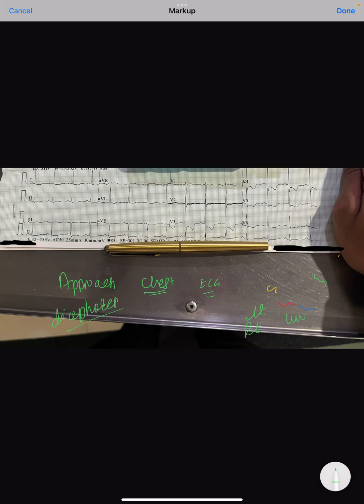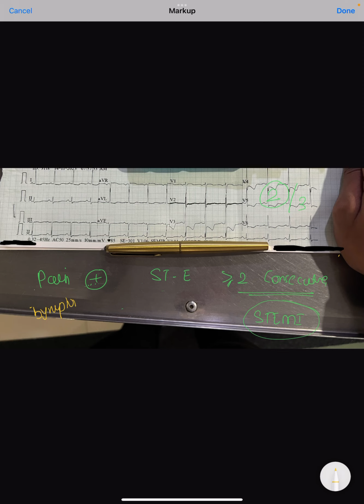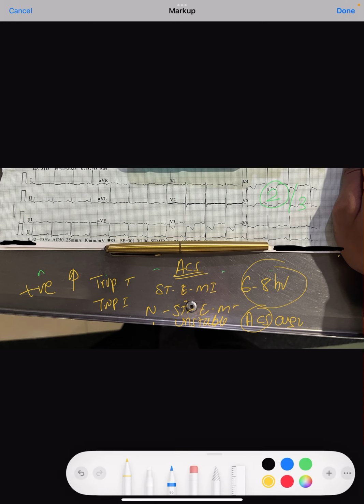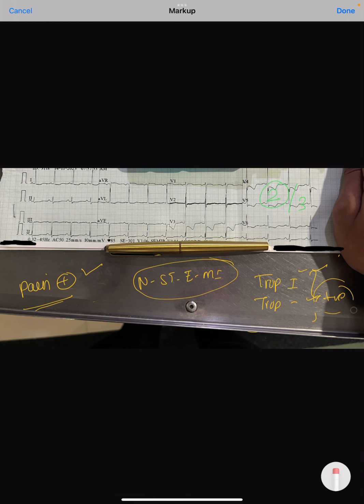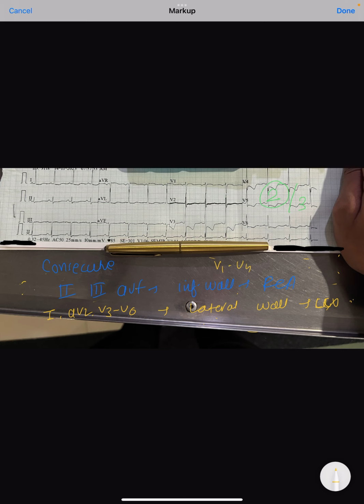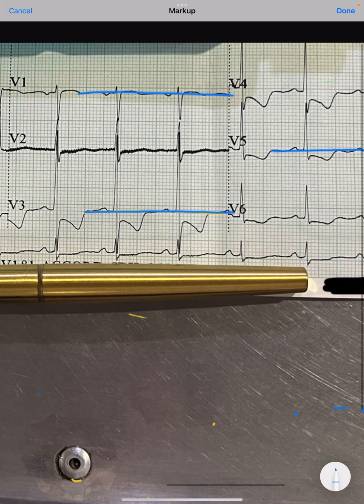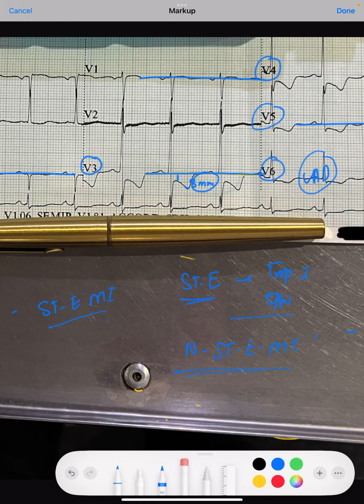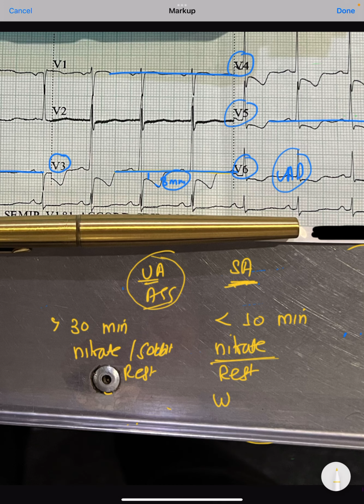ECG- APPROACH TO CHEST PAIN- ECG MASTER CLASS